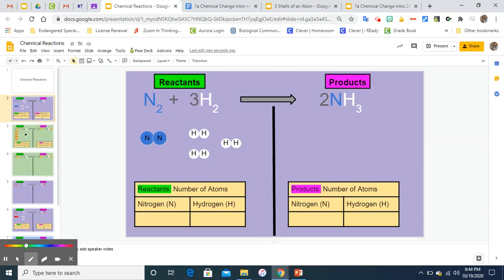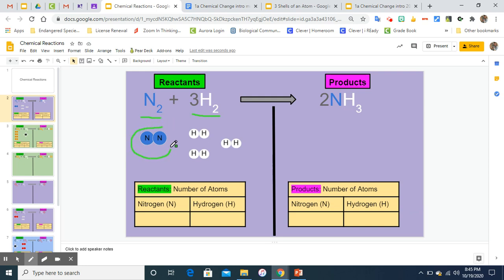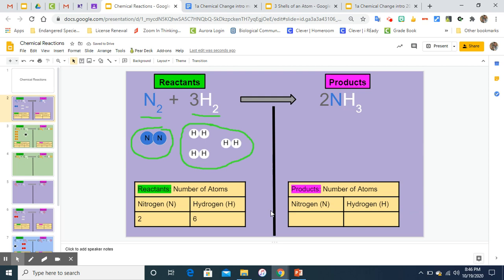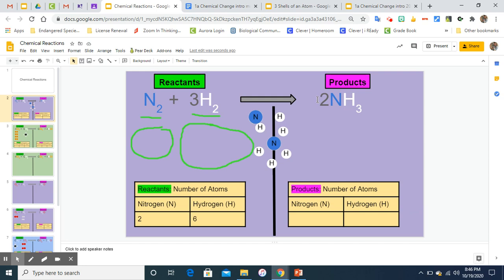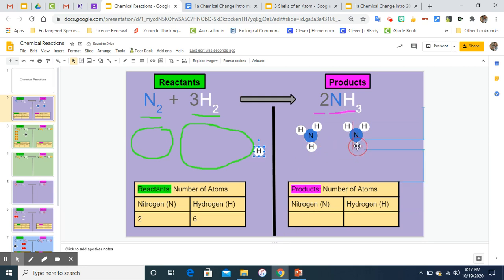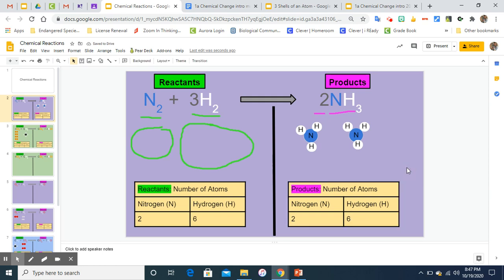Simulating a Chemical Equation 2